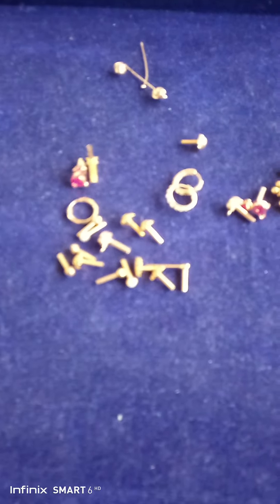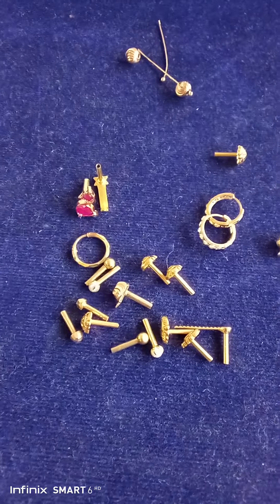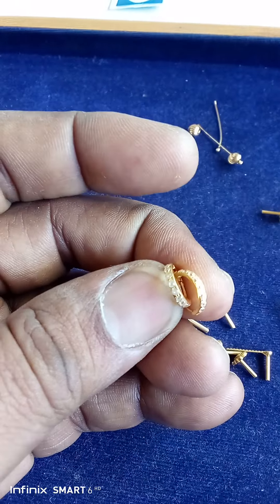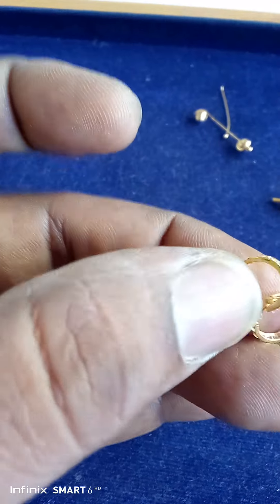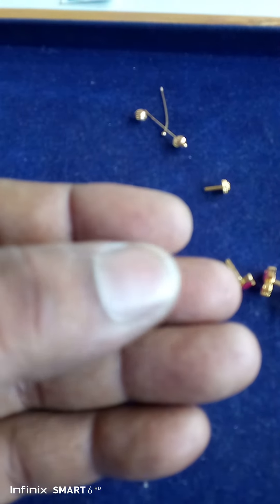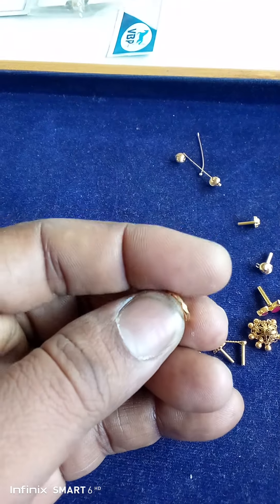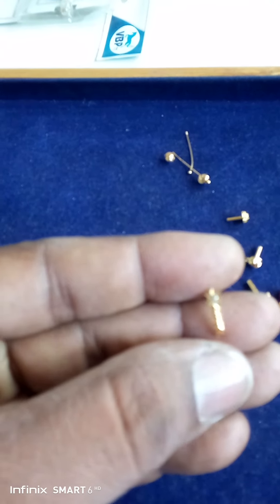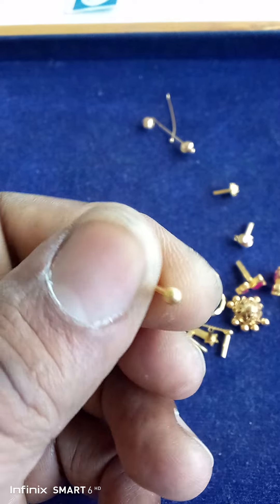gold. నోస్ పిన్స్. ఇయర్ రింగ్స్. మోడల్స్.@vimalcharyvishwakarma8715